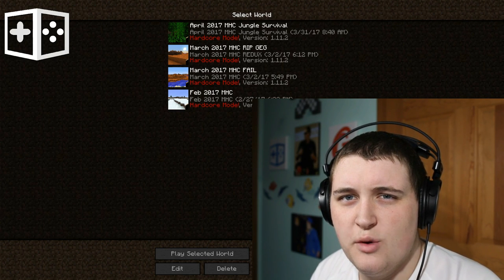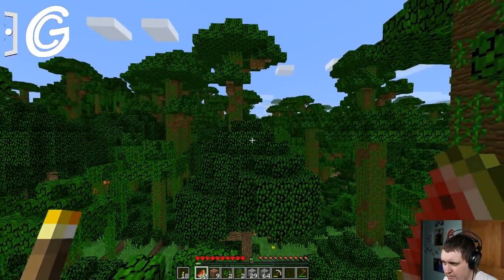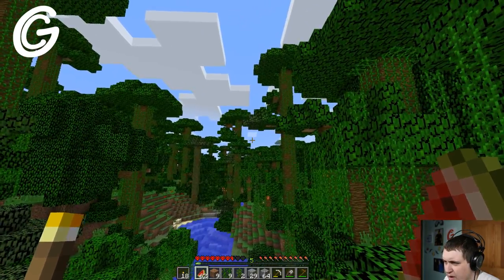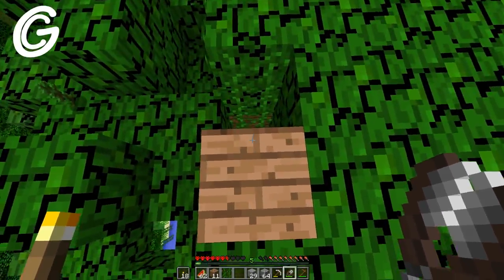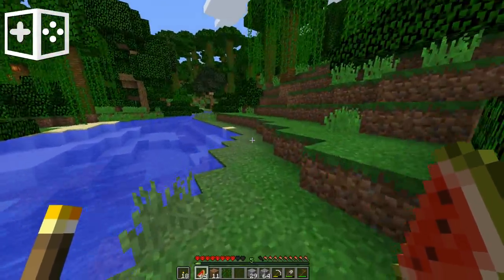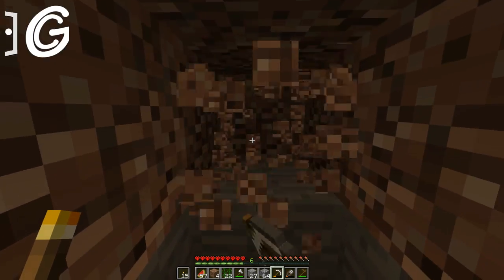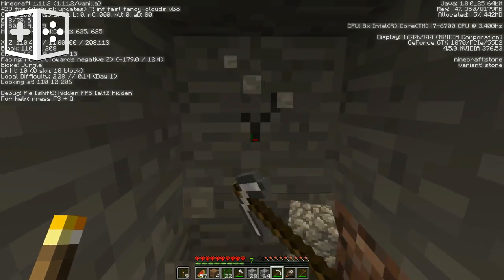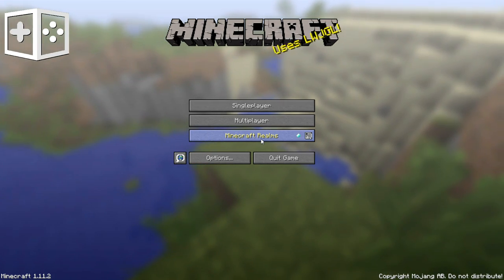Girls Best Friend | April 2017 MHC Ep. 2